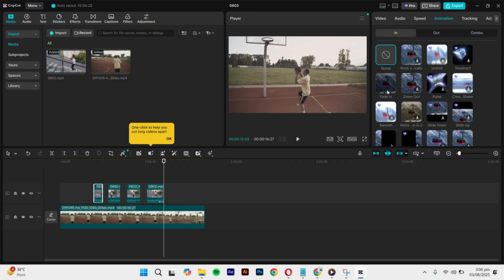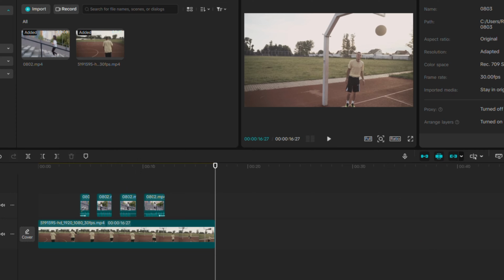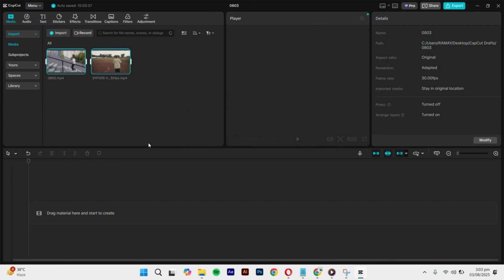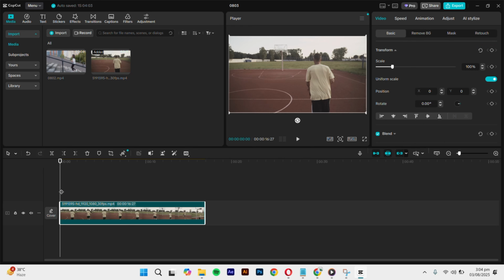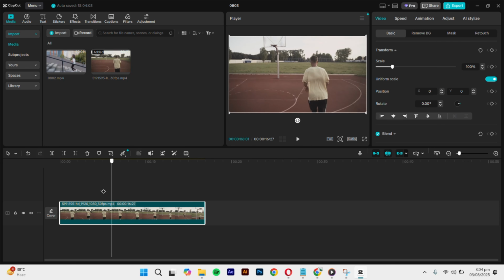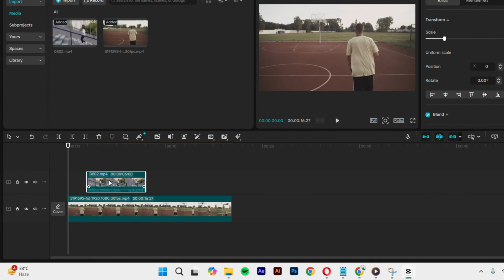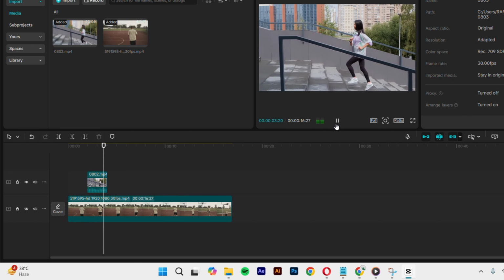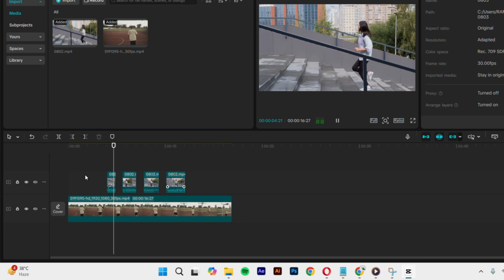How To Add B-Roll In CapCut PC Fast And Easy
Want to make your videos more engaging and cinematic? 🎥 In this tutorial, I’ll show you exactly how to add B‑roll in CapCut PC—perfect for storytelling, tutorials, vlogs, and professional edits.

In this video, you’ll learn:

Step-by-step: How to edit B‑roll in CapCut for smooth integration with your main footage

How to make B‑roll in CapCut using cutaways, overlay clips, and creative transitions

How to match B‑roll with your audio or dialogue for a natural flow

Pro tips to color match and stabilize B‑roll so it blends seamlessly with your main shots

Whether you’re creating a cinematic sequence, product review, or documentary-style video, B‑roll is the secret to making your edits feel polished and professional.

📽 Bonus: I’ll also share my favorite techniques for using keyframes and speed ramps to enhance B‑roll footage.